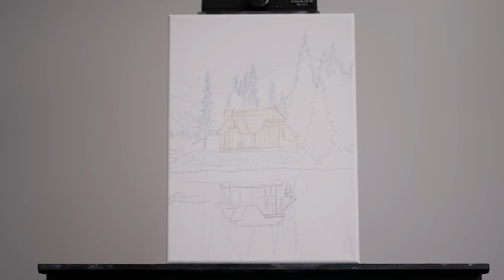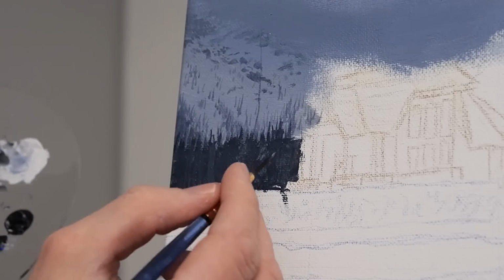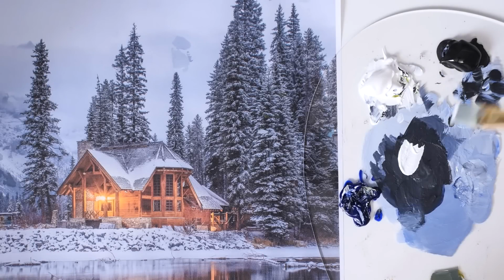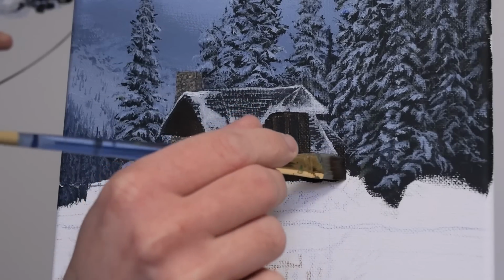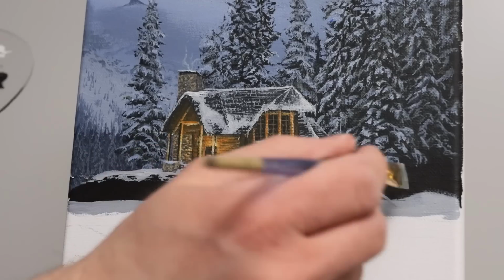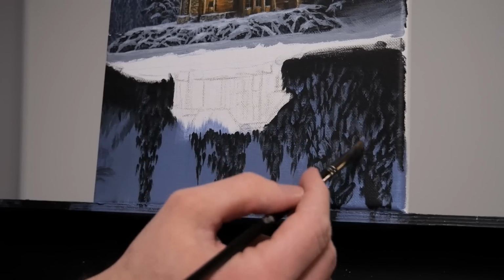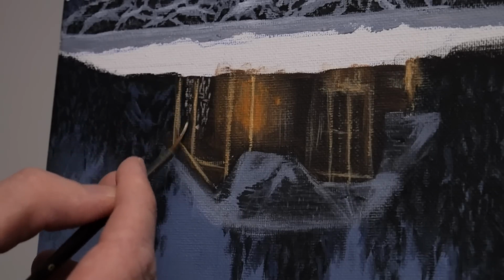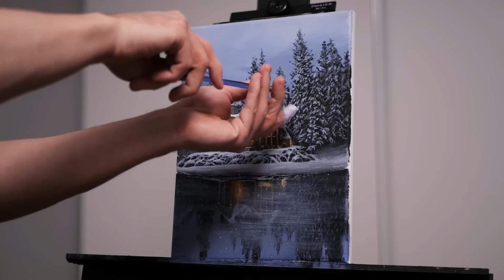Painting a Winter Landscape with Acrylics - Paint with Ryan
In today's acrylic painting tutorial we paint a landscape depicting a cabin on a snowy frozen lake. This relaxing painting lesson is completed for the most part in real time and will cover the step by step process of how to paint snow, ice, a winter cabin, snow covered trees, light, reflections, distant mountains and a winter wonderland.

For assistance with the drawing process or color mixing process you can find the traceable and reference photo

My eBook on the essentials of acrylic painting & my eBooks full of traceables can be found

Facebook group, traceables, extended lessons, ebooks and one on one critiques

the Channel and get access to our private

Acrylic Paints:
Ultramarine Blue,  Cadmium Yellow Deep Hue , Cadmium Red Medium Hue, Green Gold, Burnt Umber, Mars Black, Titanium White

Brushes:
1” flat headed brush,
1/2” flat headed brush (fairly pristine)
1/3" filbert brush
A small round pointed brush or liner brush

Other Materials:9X12 inch canvas, A small dish for water, Paper towel for excess paint

Have fun and stay creative!
-Ryan